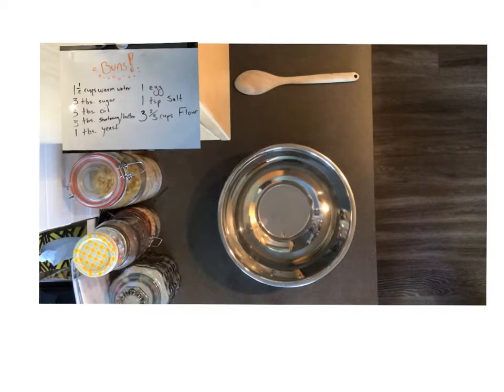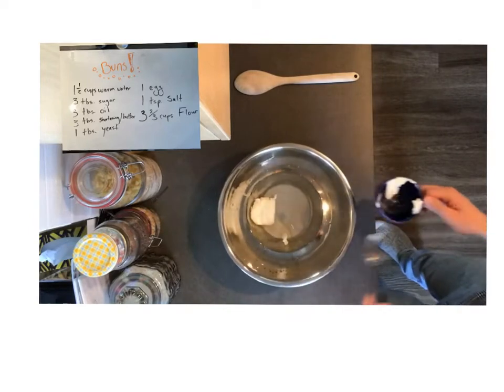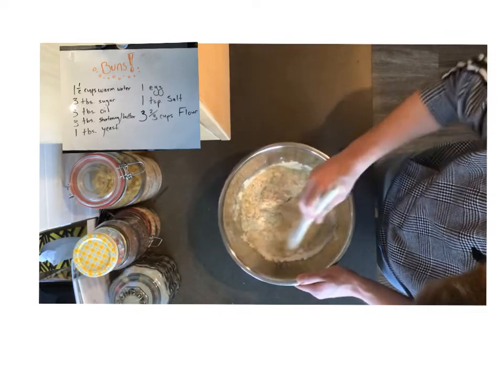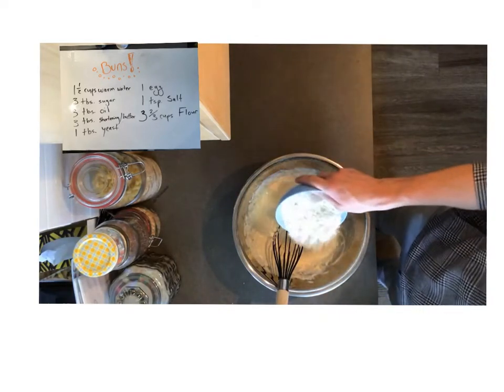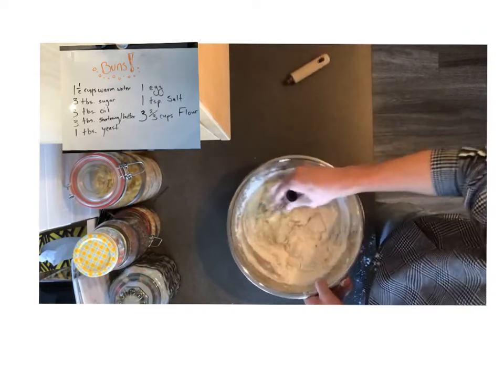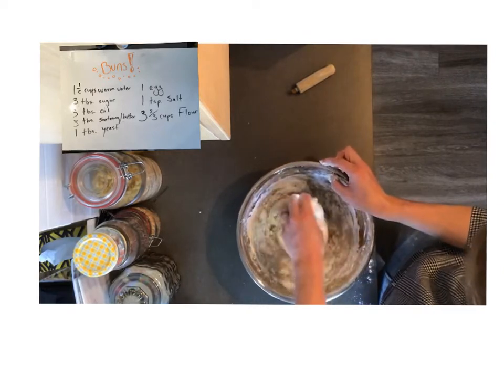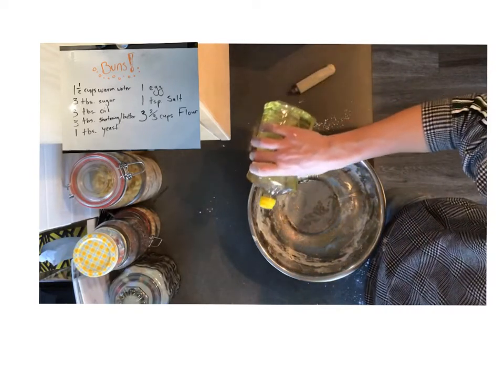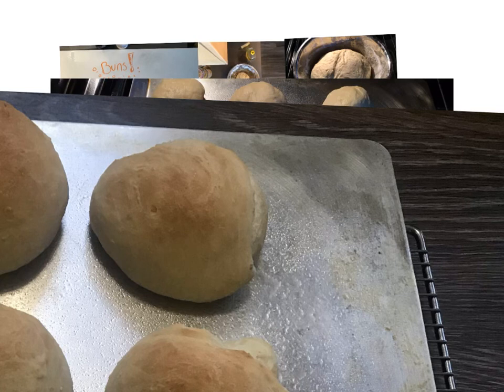Yeast and Making Buns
I made some buns you can try it at home as well.